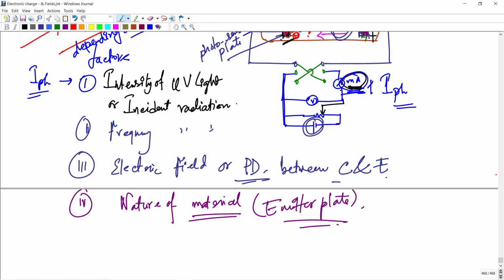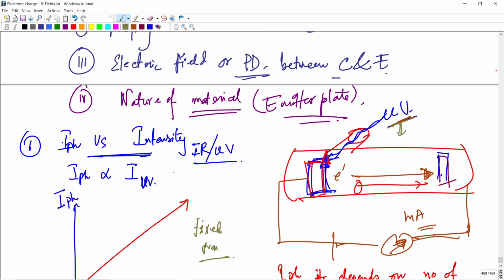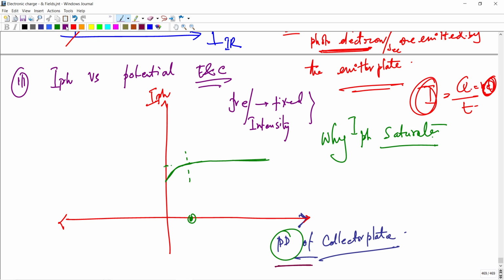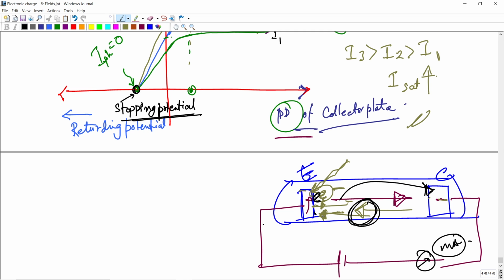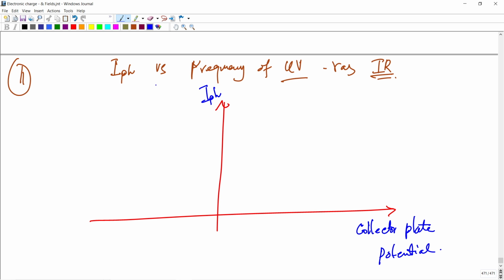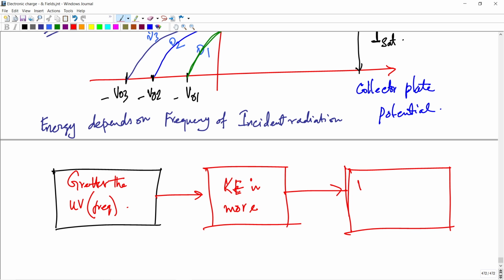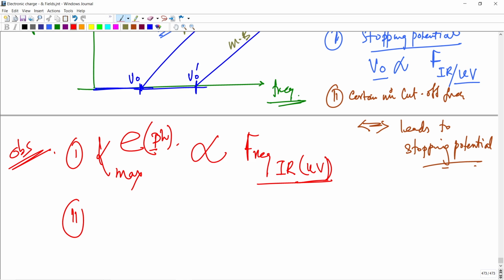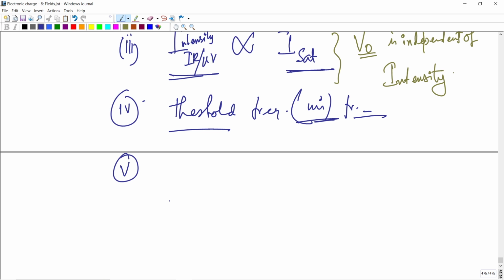Photoelectric Effect Explained Simply | Conquer Dual Nature for JEE & NEET | Class 12 Physics L- 71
Master the Dual Nature of Matter & Radiation & Photoelectric Effect in One Shot! This video is your ultimate guide to Class 12 Physics Chapter 11 for JEE, NEET, and Board Exams. We cover the entire chapter from zero to advance, ensuring you understand every concept, derivation, and numerical problem.

Struggling with the Dual Nature of Radiation and Matter? This video is your ONE-SHOT guide to mastering Chapter 11 of Class 12 Physics (NCERT) for JEE Mains, JEE Advanced, and NEET. We break down the Photoelectric Effect from scratch, covering every concept, derivation, and trick you need to know to top your board exams and crack competitive exams!

In this comprehensive lecture, you will learn:

Introduction to Wave-Particle Duality: Understanding the dual nature of light and matter.

Photoelectric Effect - Complete Explanation: The phenomenon that couldn't be explained by classical wave theory.

Hertz and Lenard's Experiments: The key observations that changed physics.

Einstein's Photoelectric Equation: The revolutionary concept of photons and how it solved the puzzle.

Key Concepts: Work Function, Threshold Frequency, Cut-off Potential (Stopping Potential), and Saturation Current.

All Important Derivations & Formulas: Essential for numerical problems in JEE and NEET.

Graphs of Photoelectric Effect: (I vs V, V₀ vs ν, K.E. vs ν) - Crucial for theory and MCQs.

NCERT Back Exercise & In-Text Questions: Detailed solutions and explanations.

PYQs - Previous Year Questions: Solving important questions from JEE Mains, JEE Advanced, and NEET.

📖 Download the Notes for this Lecture & PYQ PDFs:

Dual Nature of Radiation and Matter, Photoelectric Effect, Class 12 Physics Chapter 11, JEE Physics, NEET Physics, Wave Particle Duality

Einstein Photoelectric Equation, Work Function, Threshold Frequency, Stopping Potential, Photoelectric Effect Graphs, Photon, Matter Waves, de Broglie Equation, Davisson Germer Experiment, Failure of Wave Theory, Hertz and Lenard Experiment, Saturation Current, Kinetic Energy of Photoelectron

Class 12 Science Students (CBSE, ICSE, State Boards)

Aspirants of JEE Mains & JEE Advanced

Aspirants of NEET / AIIMS

Anyone preparing for CUET, WBJEE, or other engineering/medical entrance exams.

Comment 💬 with your doubts or the topic you want next.
Share 📤 with your friends and study group.